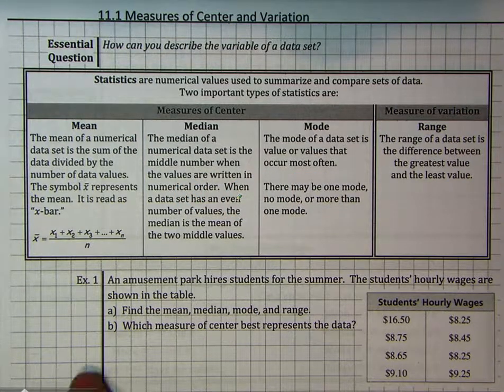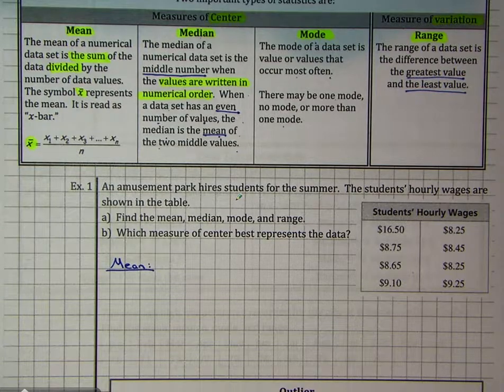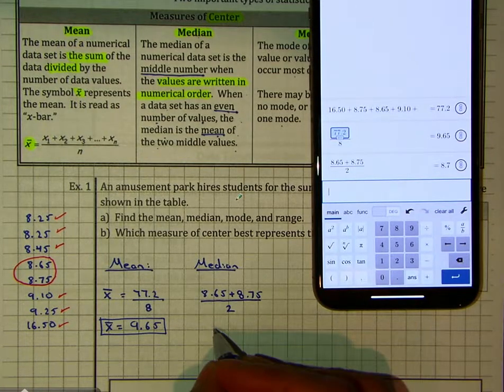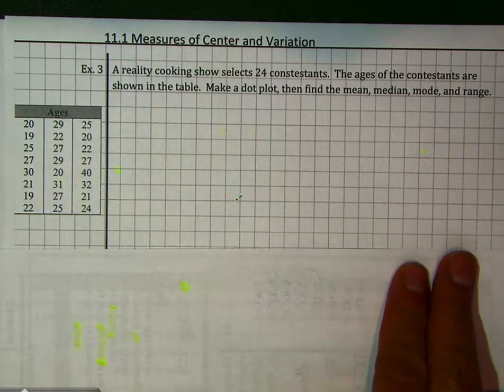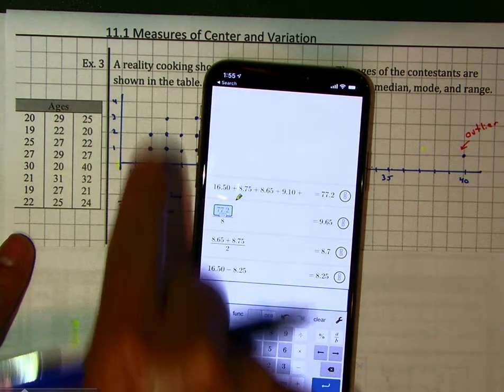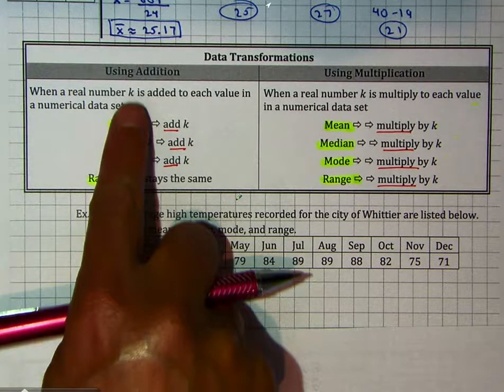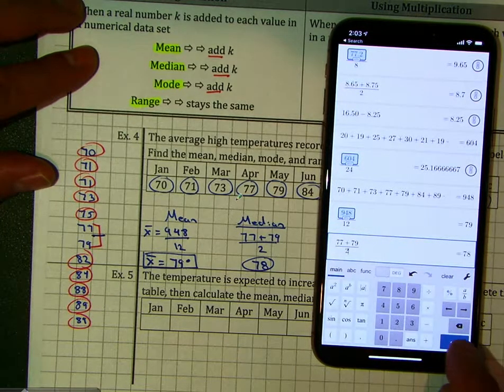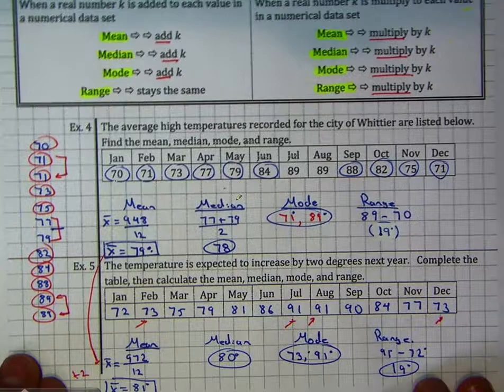Algebra 1 - 11.1 Measures of Center and Variation